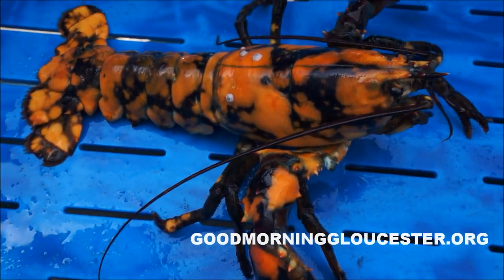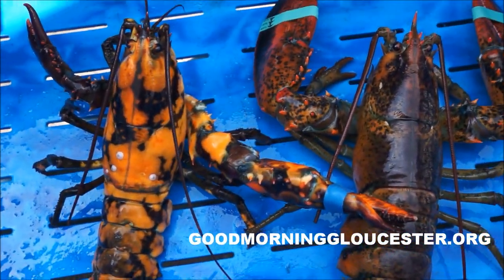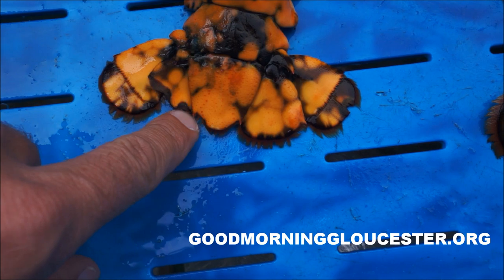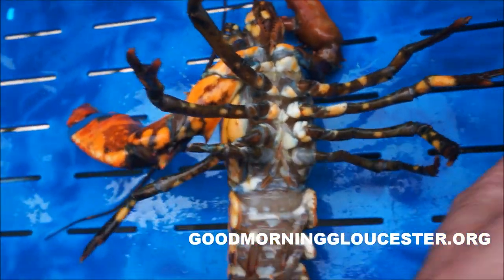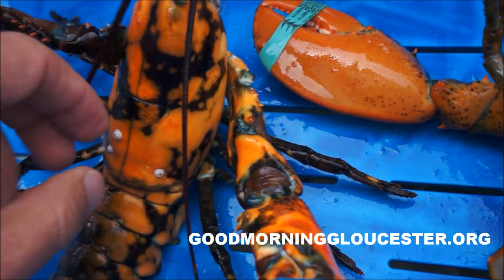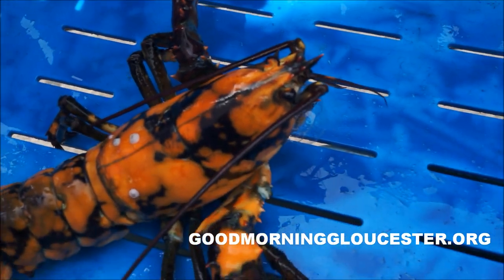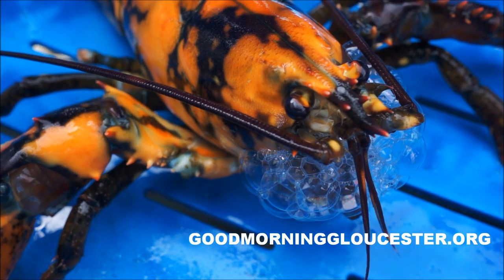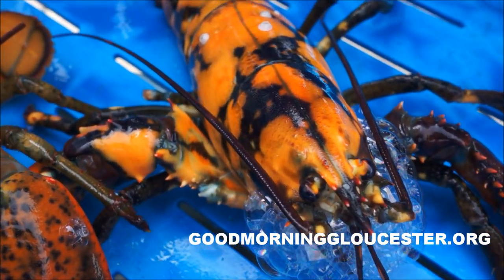Lord Sith Lobster Landed At Captain Joe and Sons 5/19/13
Separated At Birth? You Decide 18 Other High Def Photos Of Darth Maul Lobster Check It Out